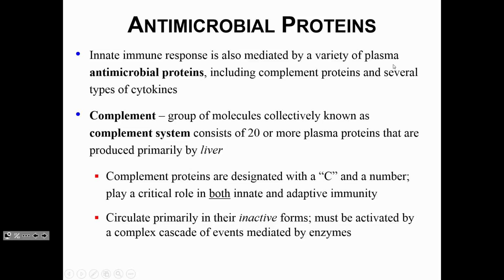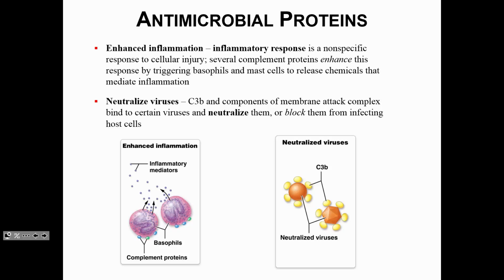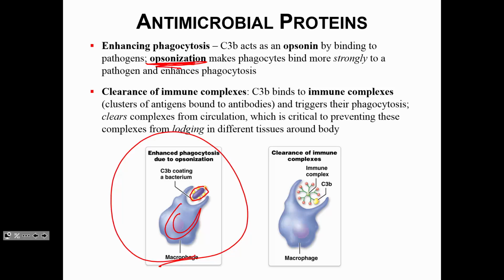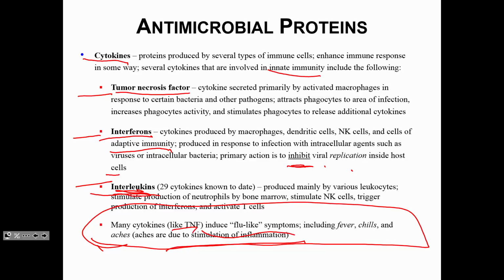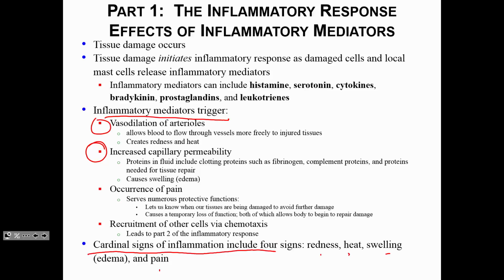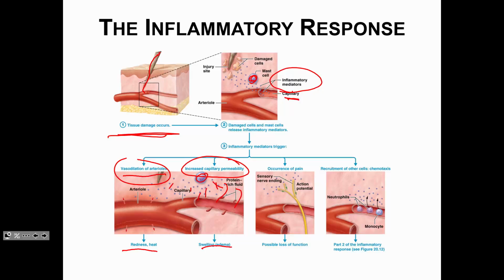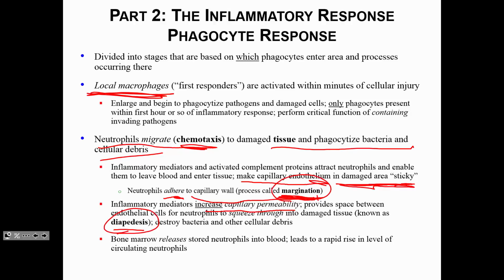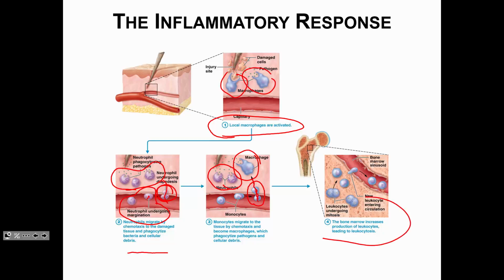Chapter 20 Lecture D